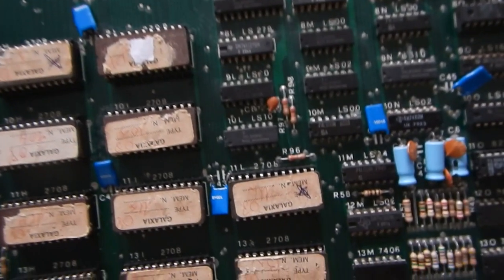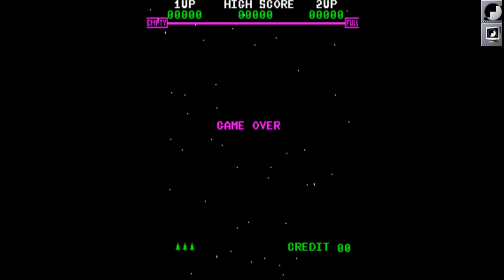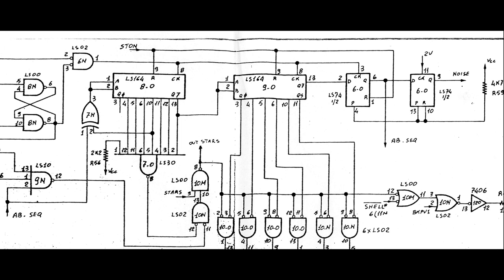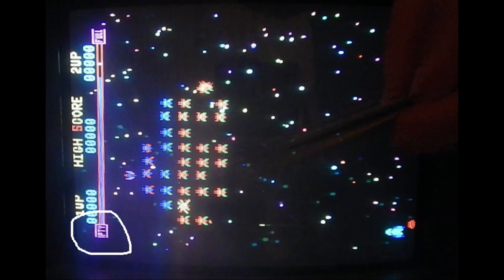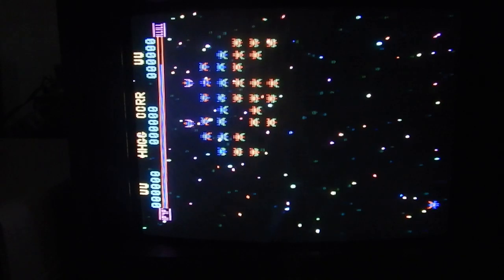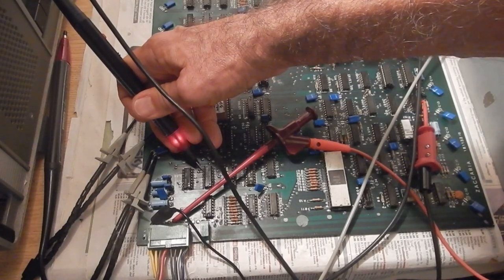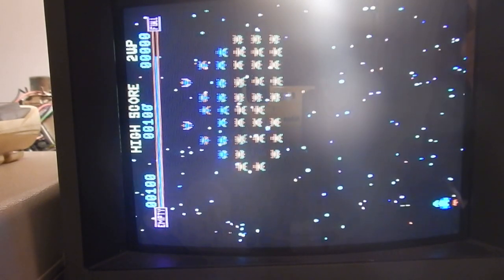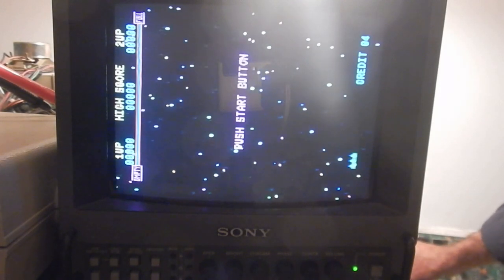Zaccaria Galaxia arcade repair #1. It failed as I was fixing it.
This is a repair video of a Zaccaria Galaxia (a.k.a. Super Galaxian) arcade
PCB and its sound board. The original faults were a bad 74S112 and a bad 74LS173 but other ICs failed during the repair of the previous faults.

Timeline:
 00:00 - Welcome
 01:05 - Physical inspection
 02:56 - EPROMs checks
 05:04 - Power ON
 05:56 - Missing clock
 07:20 - Starfield issues
 11:28 - Bad TTL latch
 14:05 - Bad color RAM
 14:44 - First inputs check
 15:54 - 74LS283 fails
 21:31 - 74LS155 fails
 26:23 - Sound PCB fix & test